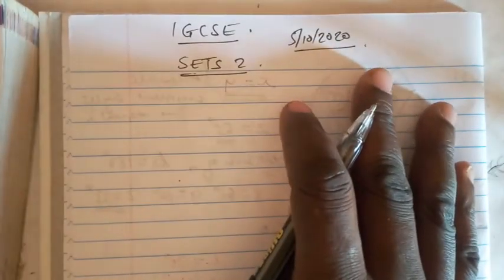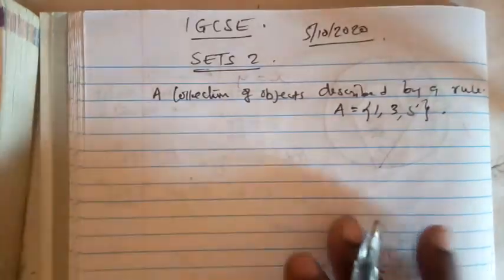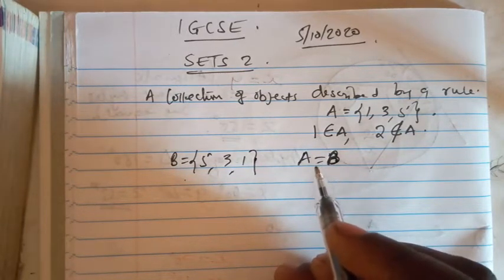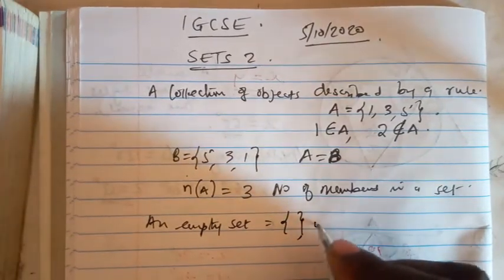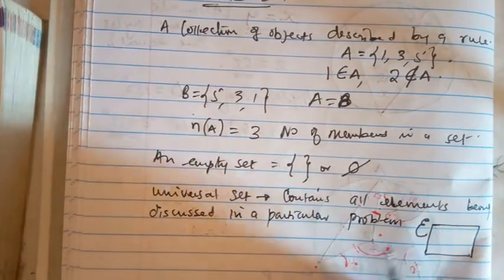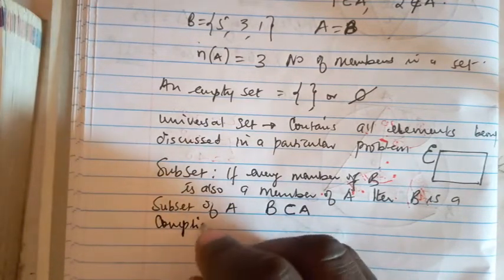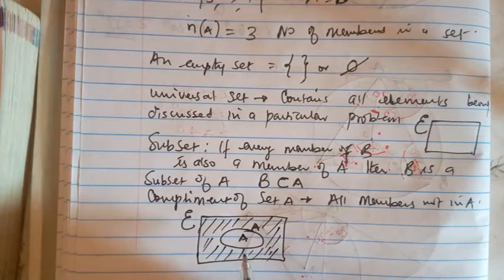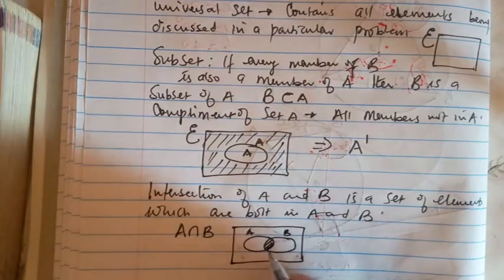Basic information on Sets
IGCSE Sets 2 introduction video 1